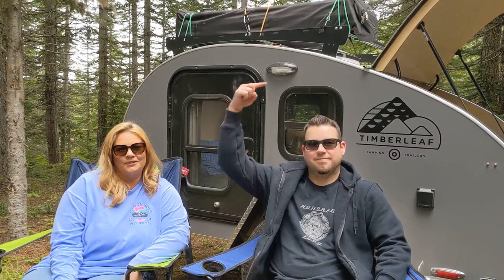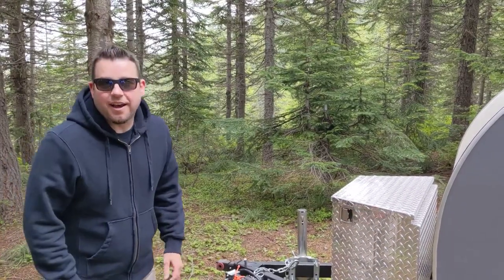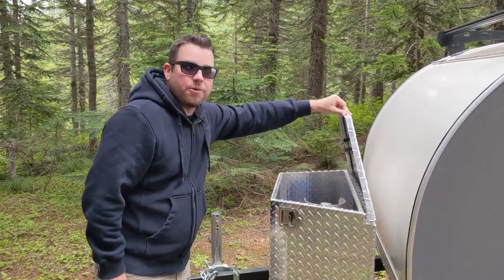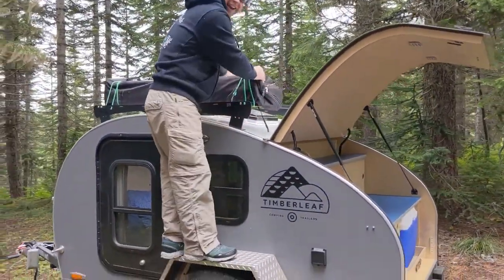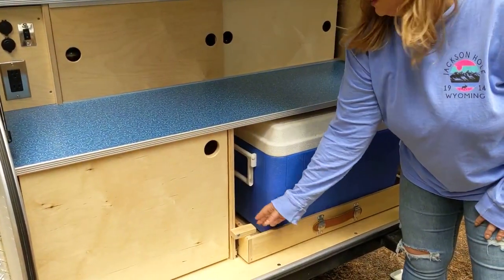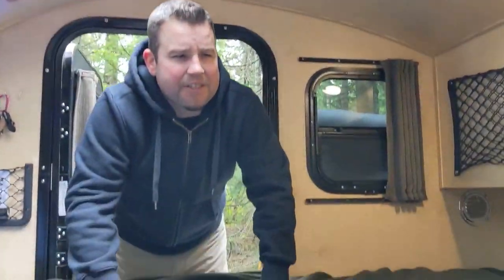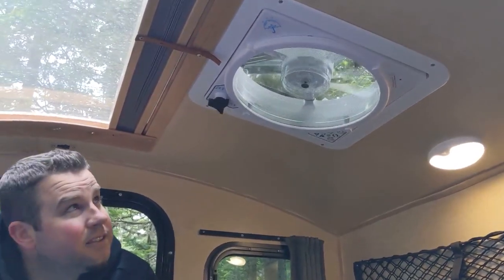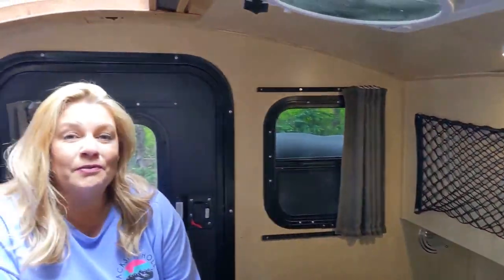Teardrop Camping Trailer Tour | 2020 Timberleaf Trailer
We recently purchased a small teardrop trailer from Timberleaf Trailers (Pika Model). This trailer is easily pulled by our 2 door Jeep Wrangler and weighs less than 1,000 lbs. We love it and wanted to share our thoughts and experiences so far in case others are in the market for a small camping trailer as well.

Checkout Timberleaf Trailers